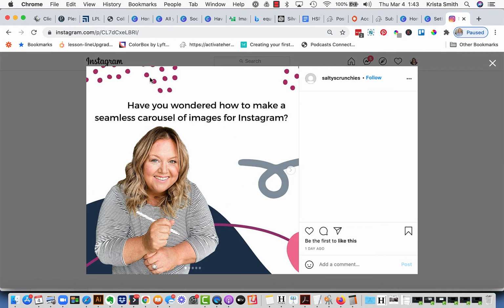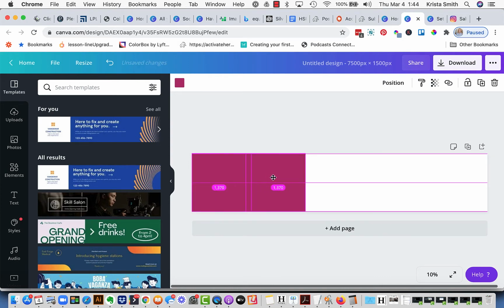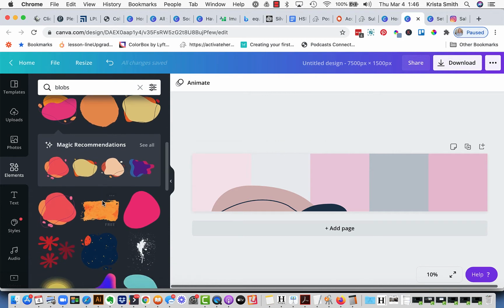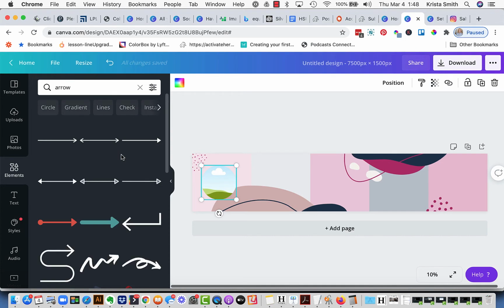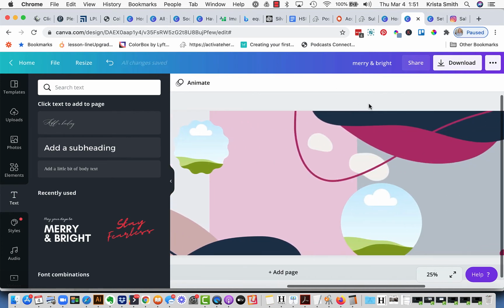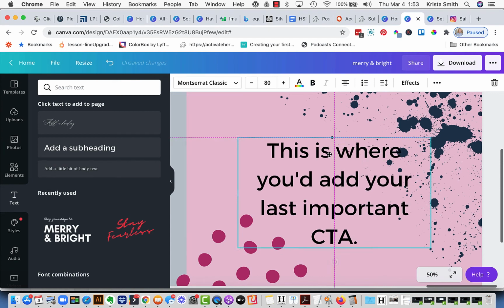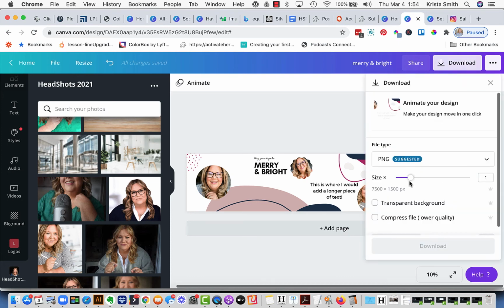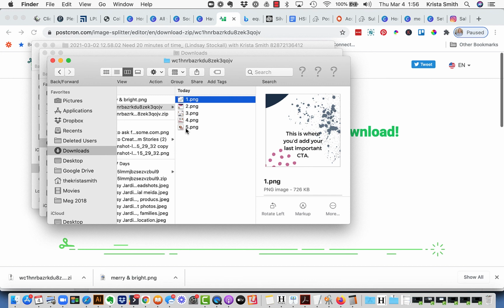How to Create a Carousel Instagram Post Graphic